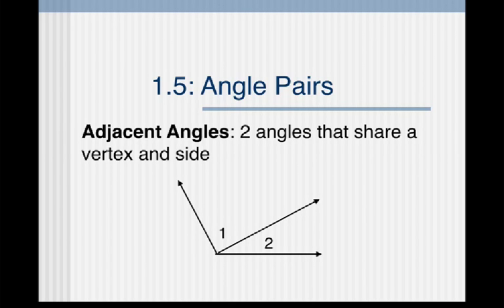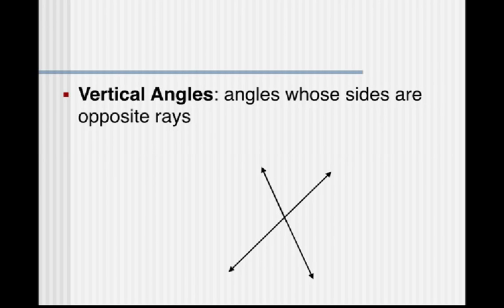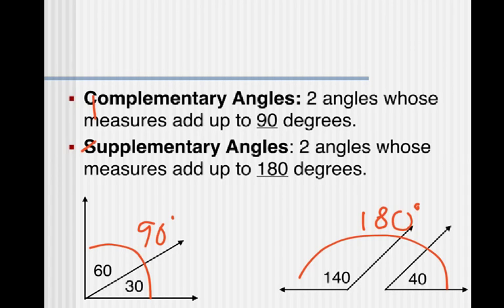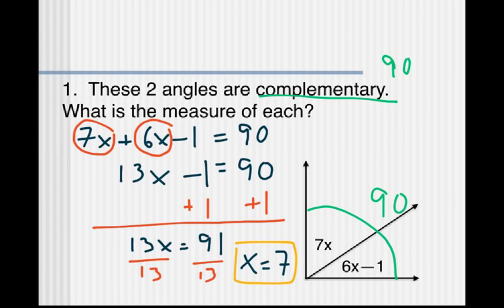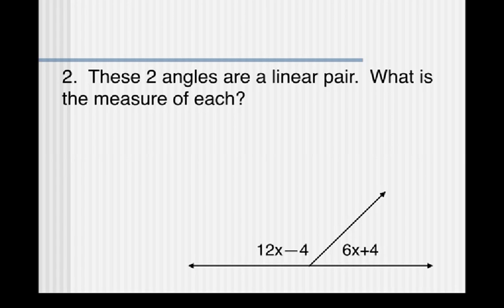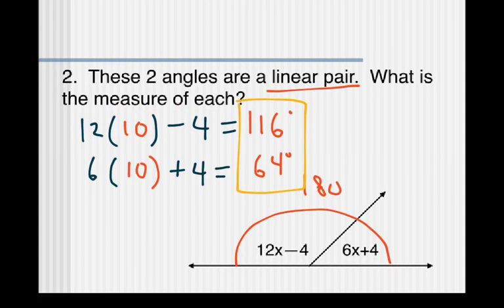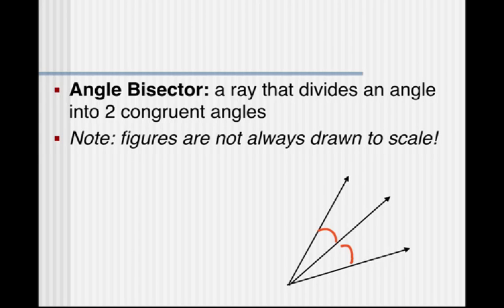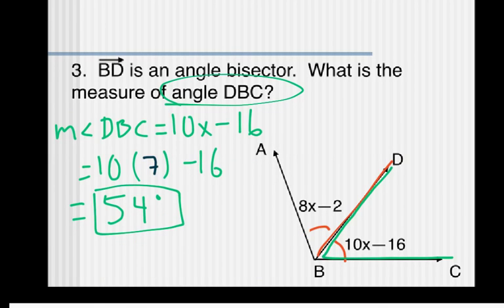Geometry 1.5 Angle Pairs